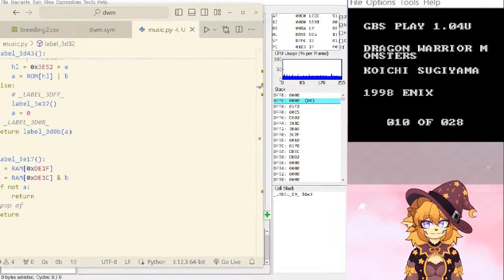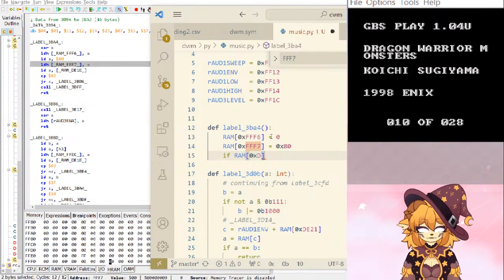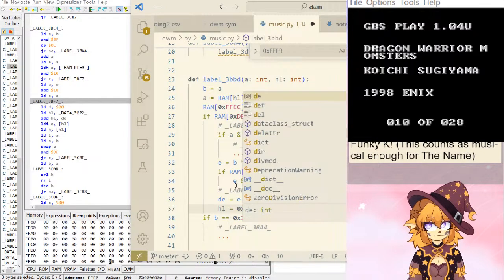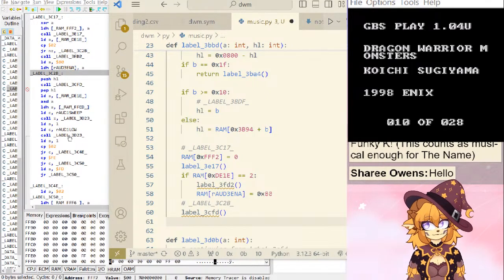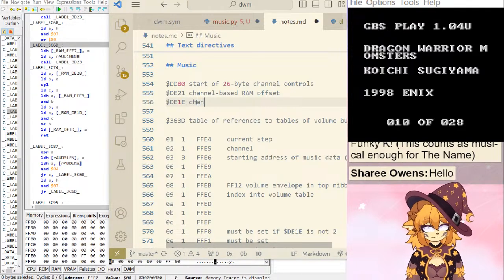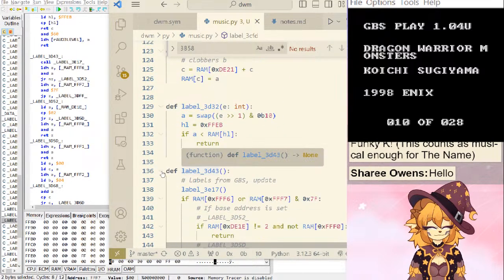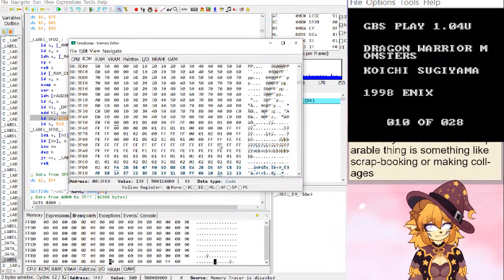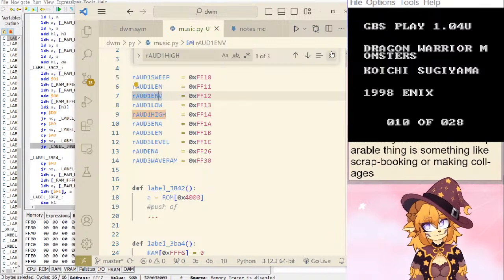【RE・Dragon Warrior Monsters】more on the format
There's so much to this omg...

🐑ABOUT🐑
I'm a sheep! I only speak English and Japanese and my kanji isn't very good, so I can't respond to other languages and I may not be able to respond to some Japanese comments either.

General & live tag
Art tag
NSFW art tag
RE tag

🐑RULES🐑
1) Be excellent to each other
2) We're here for fun, keep commentary on the abysmal state of reality elsewhere
3) Any language is okay, but may be poorly moderated

🪄 BEING A GOOD WITCH 🪄
1) Use magic at your own risk; even if you're only doing good there can still be a cost
2) Don't bypass the need for compensating people or companies
3) Don't use your magic to harm others' gameplay experience (feel free to harm your own)